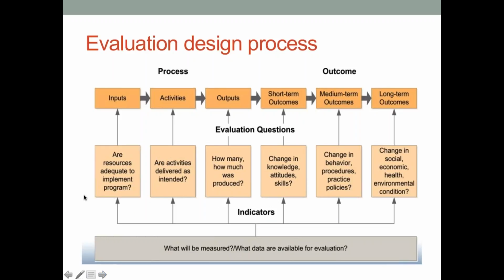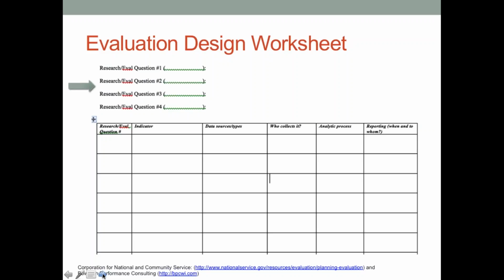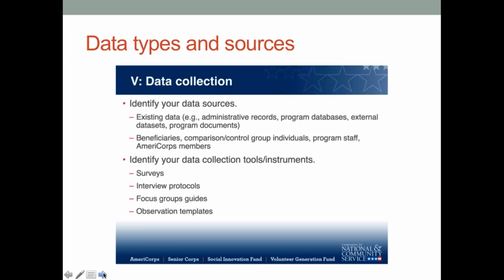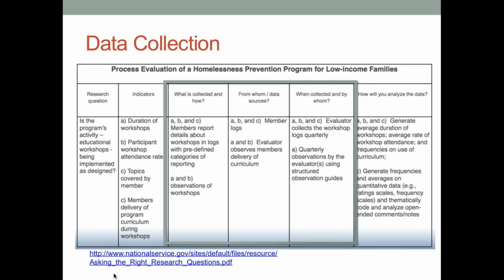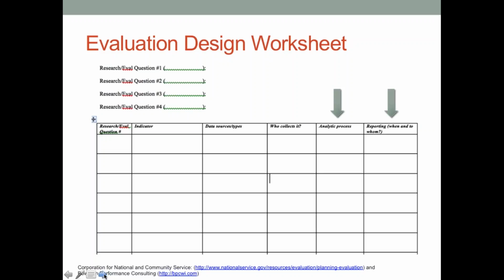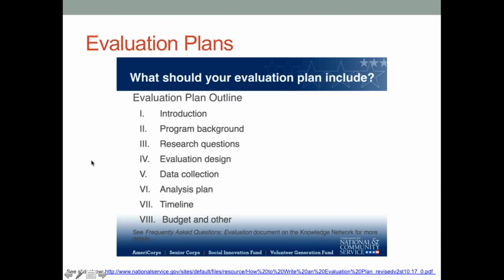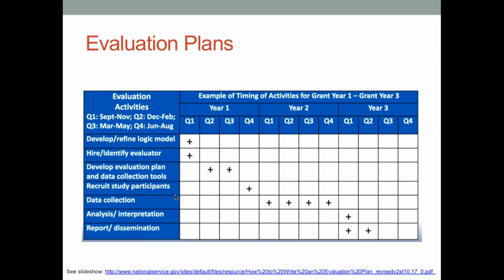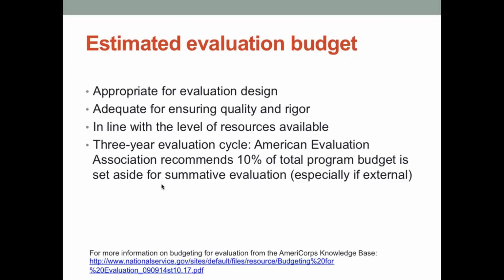Evaluation for AmeriCorps Grantees Webinar Recording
Webinar was provided as technical assistance for Serve Wisconsin AmeriCorps grantees